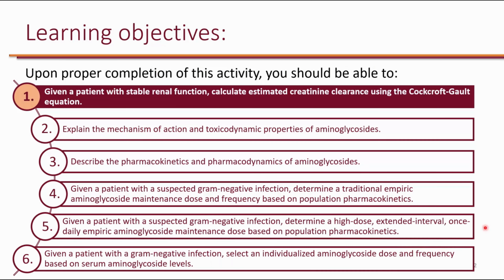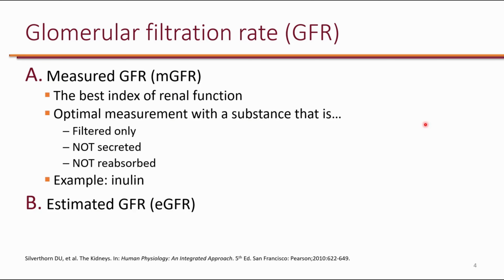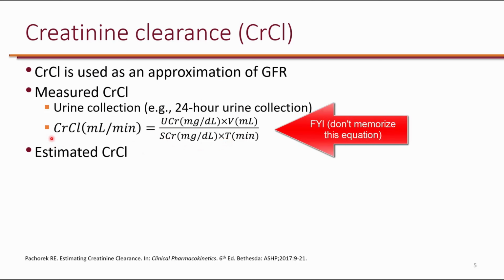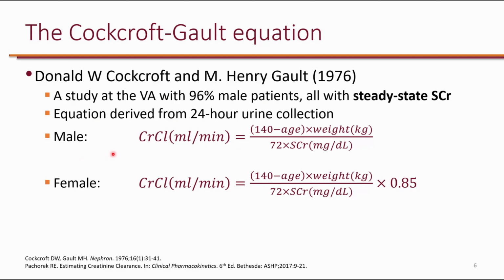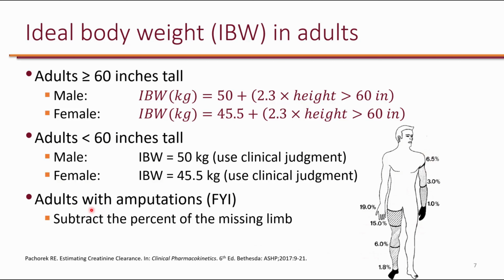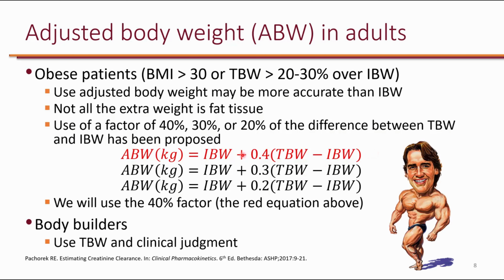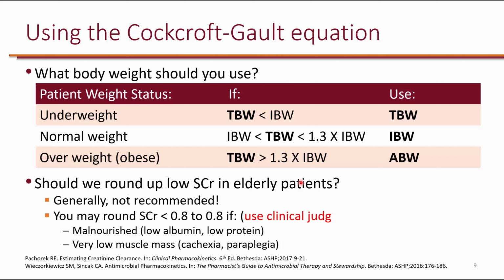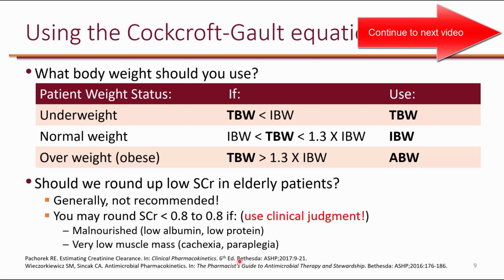PK-PD of Aminoglycosides Objective 1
Learning objective 1. Given a patient with stable renal function, calculate estimated creatinine clearance using the Cockcroft-Gault equation